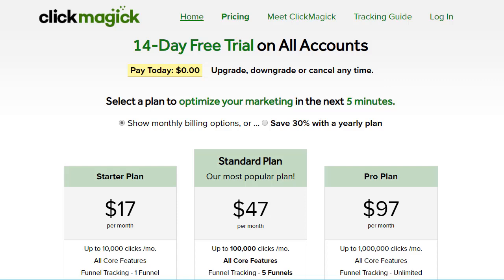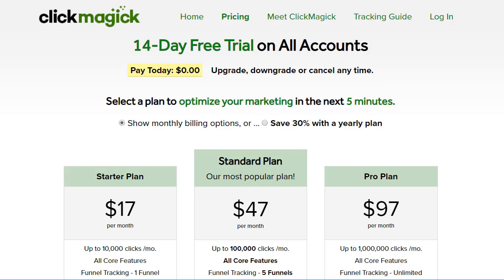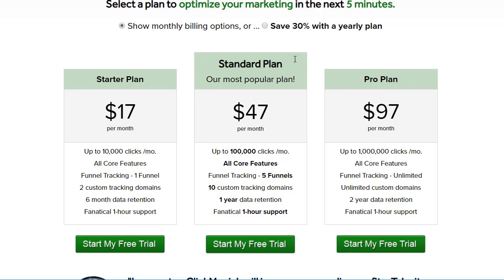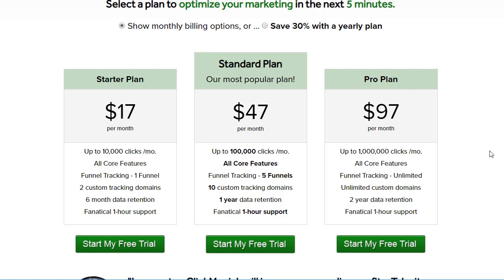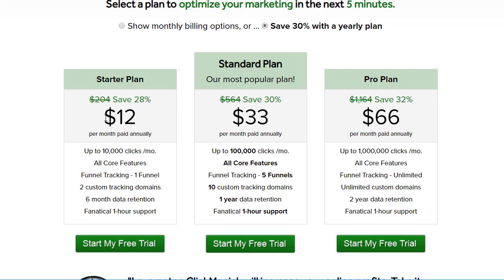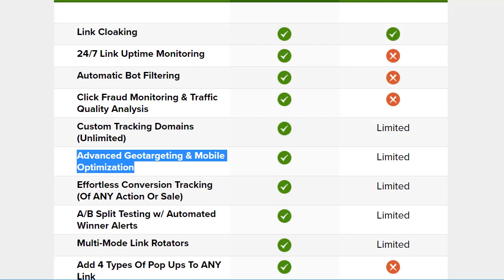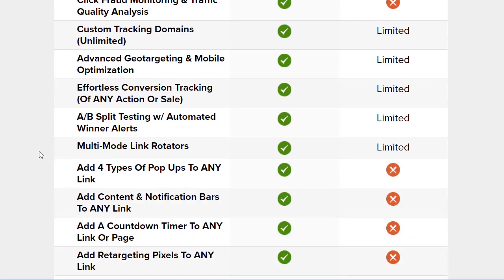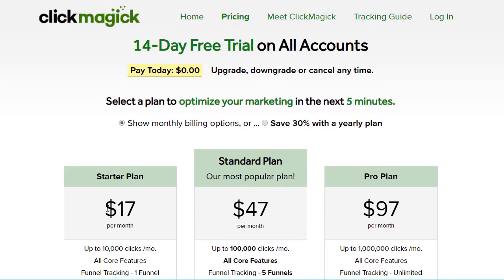ClickMagick Pricing | How Much Does ClickMagick Cost?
Free ClickMagick Trial

And here are the bonuses you'll be getting:

- The Simple Setup Business Model.
- The 71% Landing Page Conversions Training.
- How To Create The Highest Converting Offers.
- How To Create A Full Offer In Under 1 Hour Training.
- How To Create Offers Even Without Experience Training.
- Email Marketing Mastery (which is around 10 courses in one)!

Now about the video?

You will simply see everything related to the ClickMagick pricing:

- How much ClickMagick costs.
- What the best ClickMagick pricing plan is for you.
- How to get a ClickMagick discount and save up to you 30%.

And a bunch more.

Note: I receive compensation when you get a paid plan.